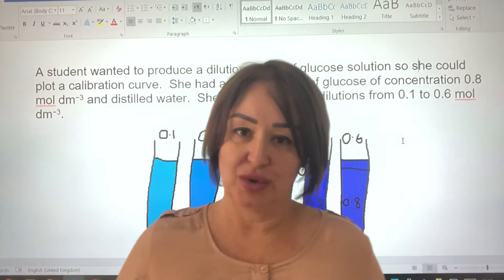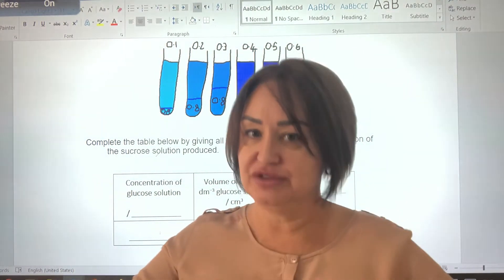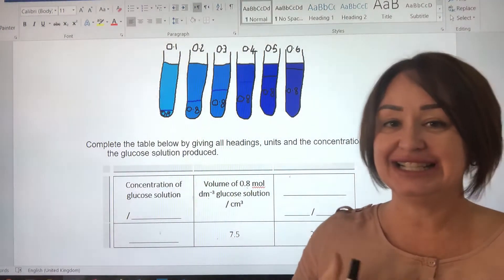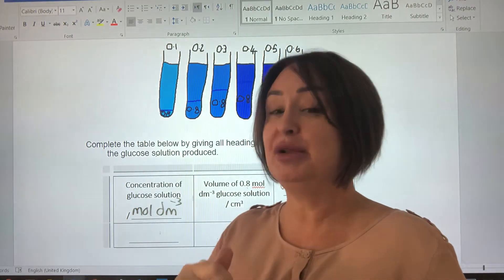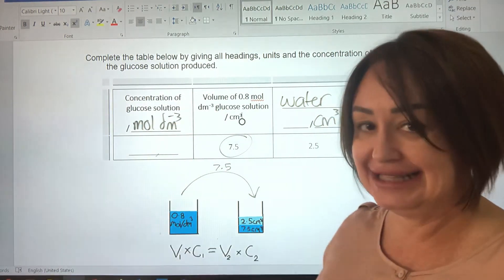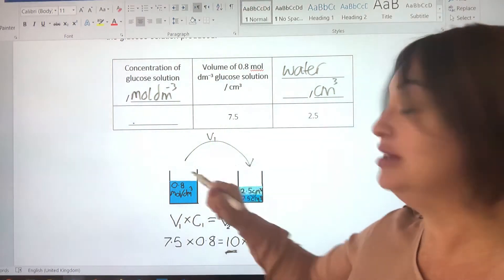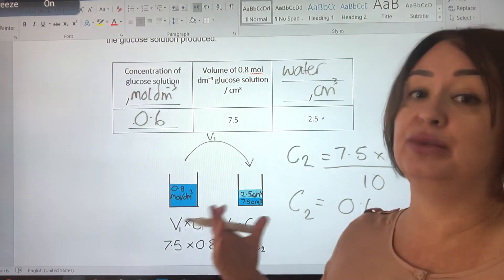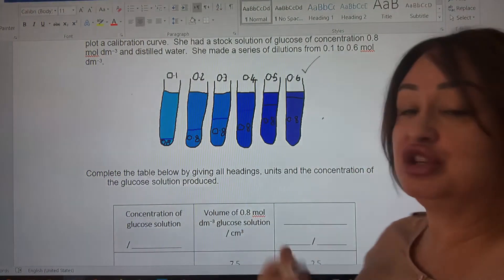Serial dilution and moles!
Alevel or GCSE chemistry
This video is meant for students that find the maths or the chemistry challenging in the Biology a'level spec.  It aims to take the thinking out of the calculation and get your time down to seconds rather than minutes.